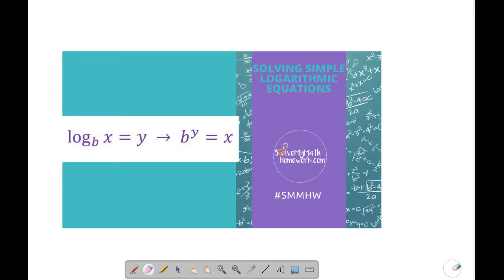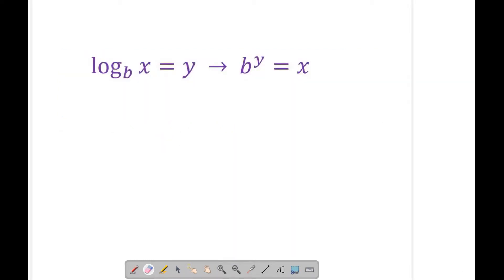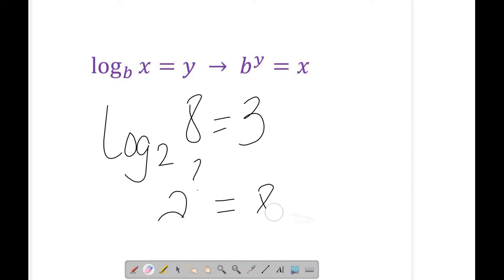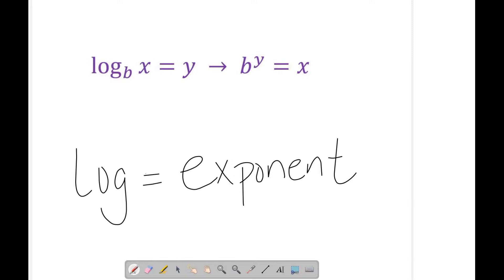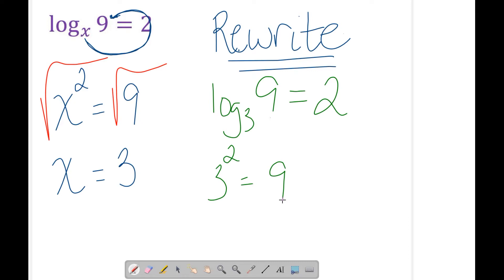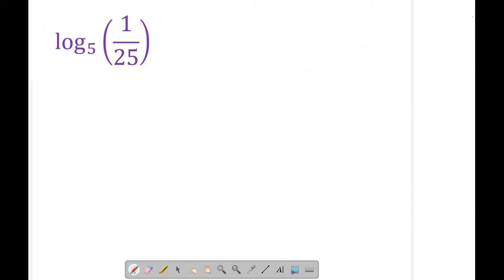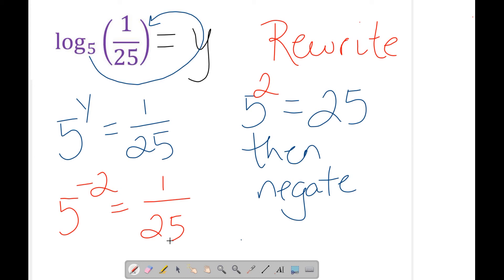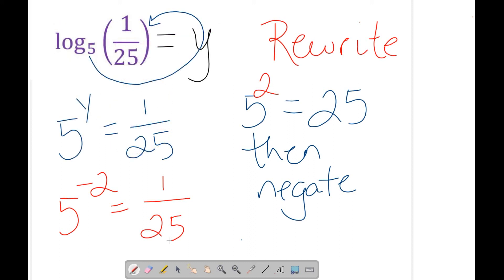Logarithms Evaluate Logs without a Calculator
Let us be your FREE online Algebra tutor! In this video we learn what a logarithm is and we evaluate simple logarithms by rewriting in exponential form.